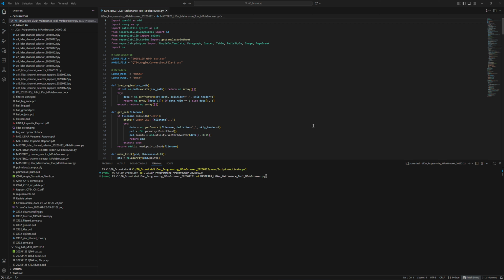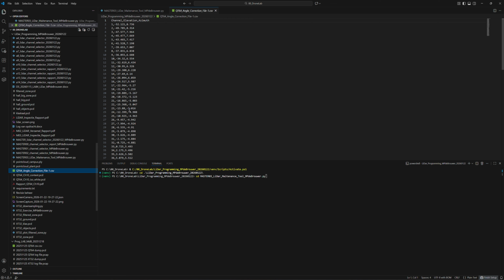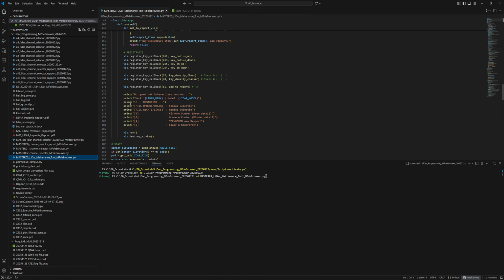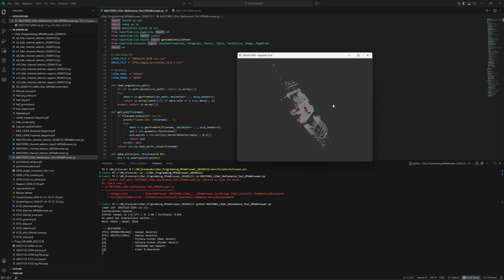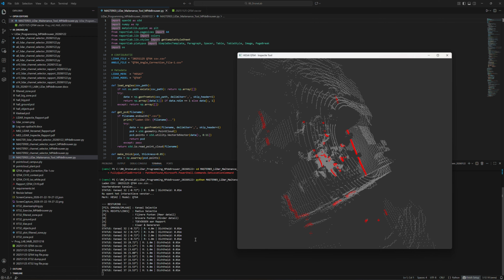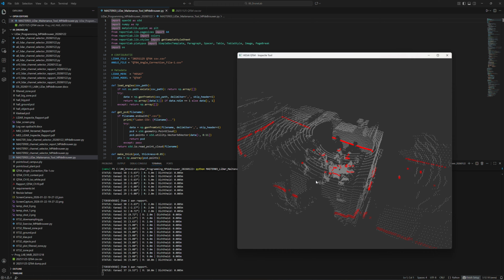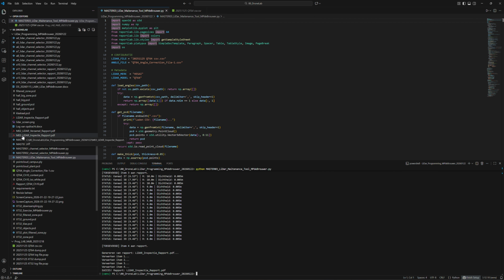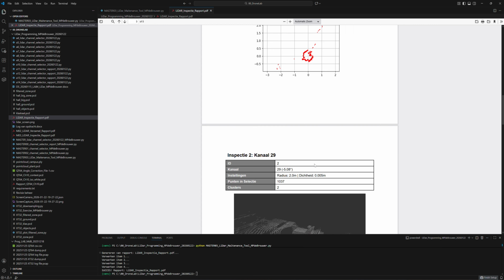Coded my own LiDar Maintenance Tool! I am becoming a nerd after all!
The video is a bit boring, still I think it is worth sharing. :-)

LiDar Maintenance Tool - User Guide - MP de Brouwer - 20260122